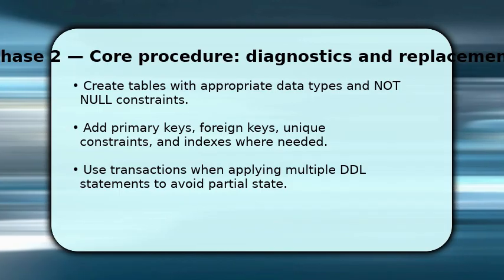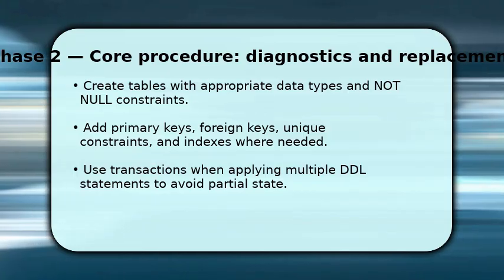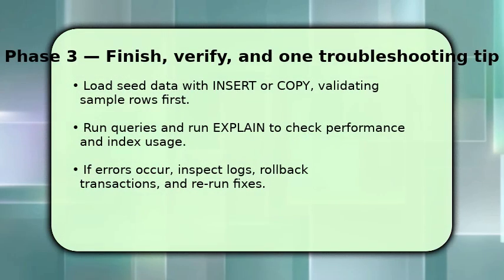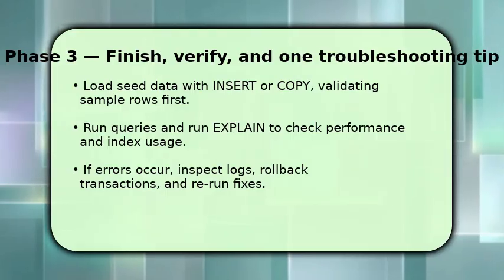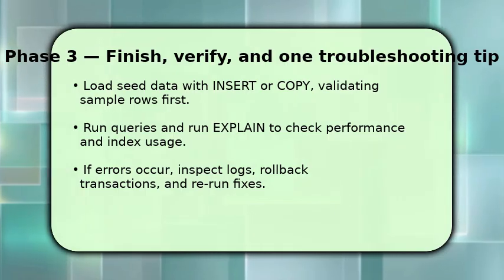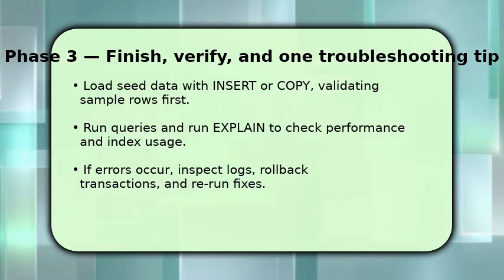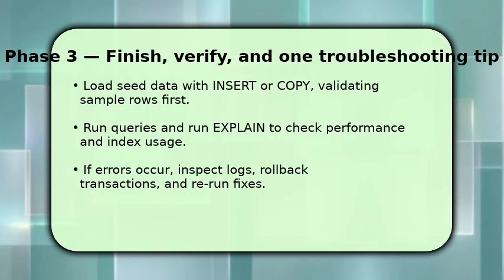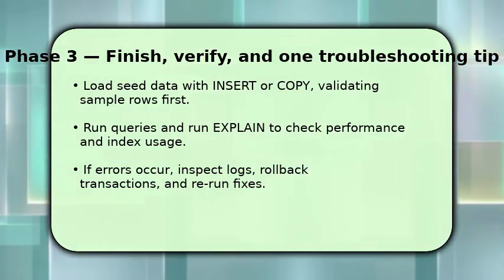How to Make Database Sql (updated)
How to Make Database Sql (updated) | 🔒 Surfshark VPN Deal — Stay private and secure. $1.99/mo + 3 Months Free ▸

Dive into the world of SQL databases as we explore how to effectively use UPDATE statements. This video tutorial will guide you through crafting precise and efficient queries, ensthy updating records within your database with ease.

SQL update, database management, how to make updates in DBMS, using SQL for data modification, understanding UPDATE statement syntax